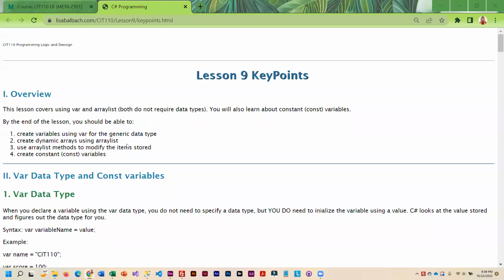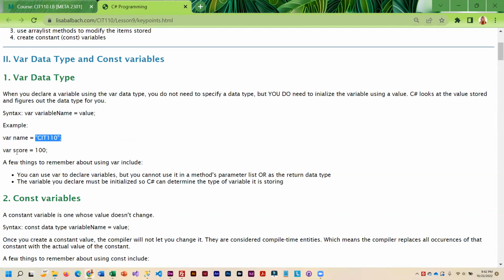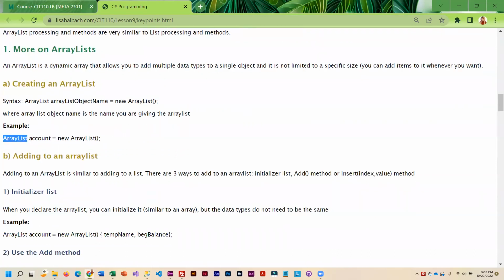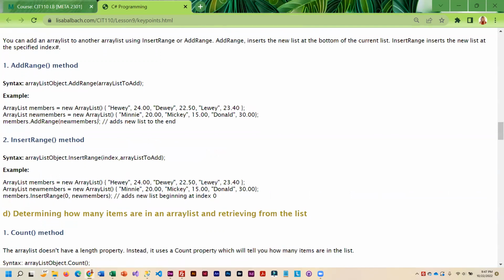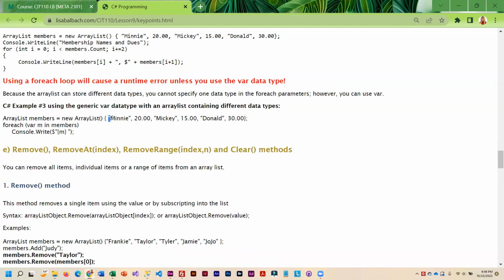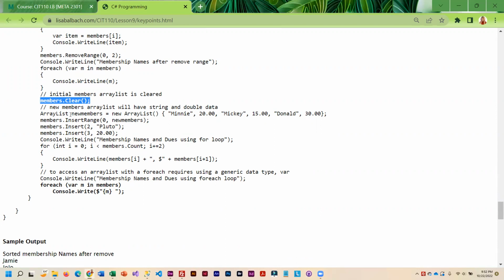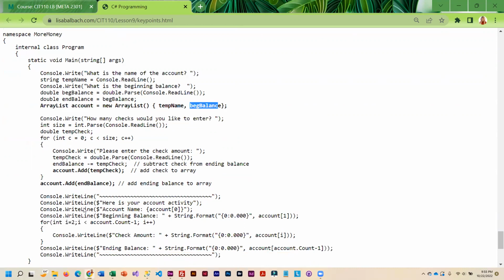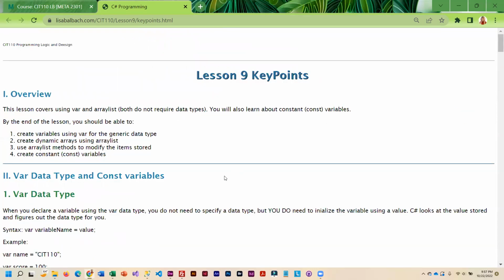CIT110 C sharp Var Constant and ArrayList